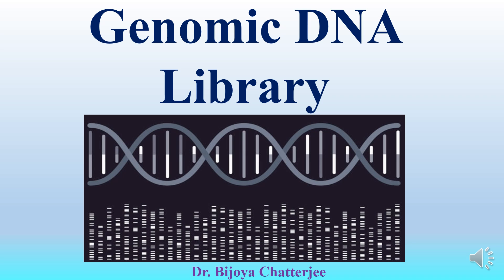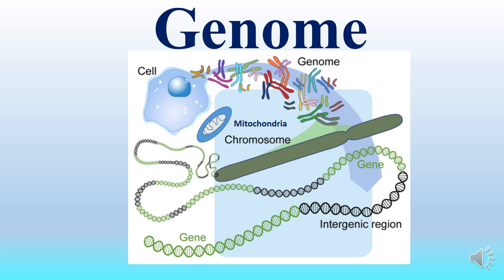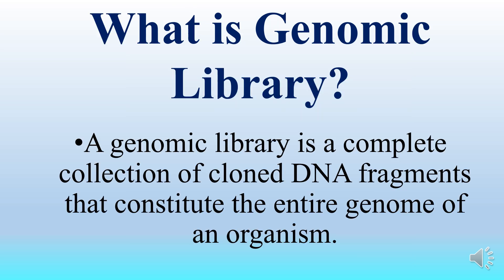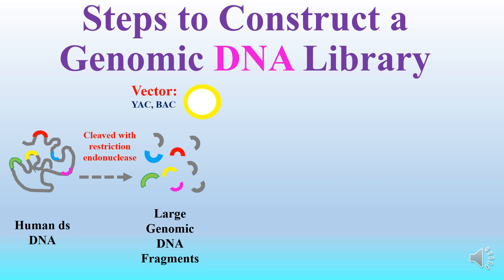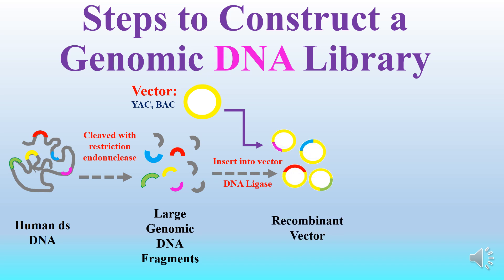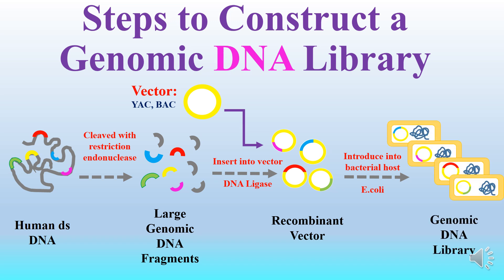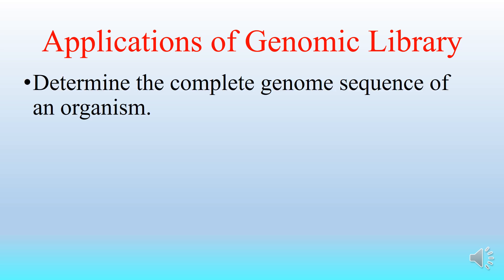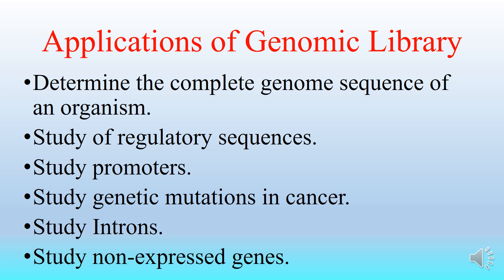Genomic DNA Library